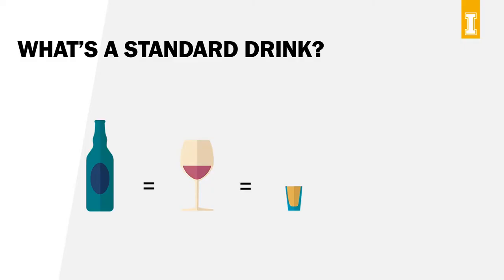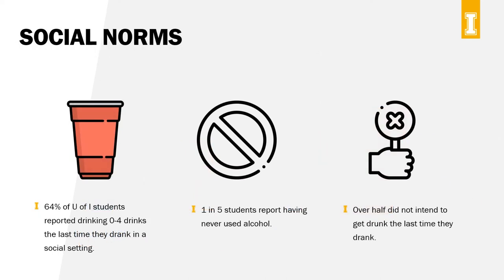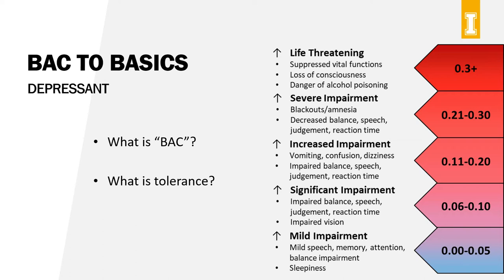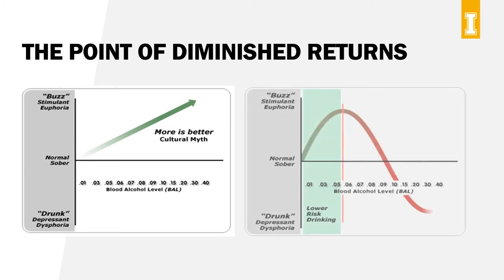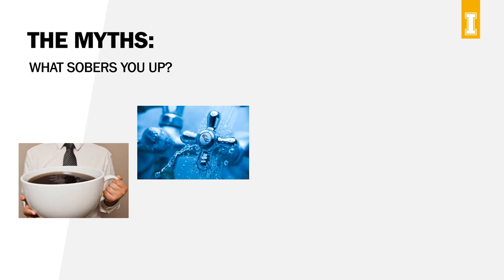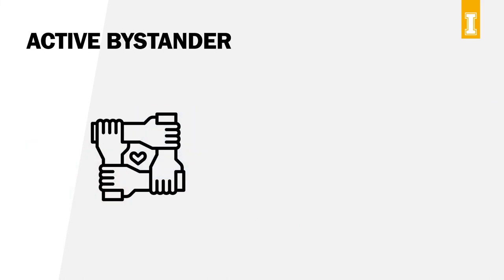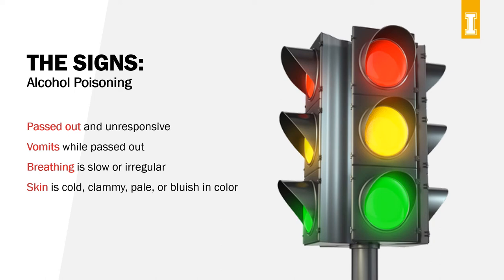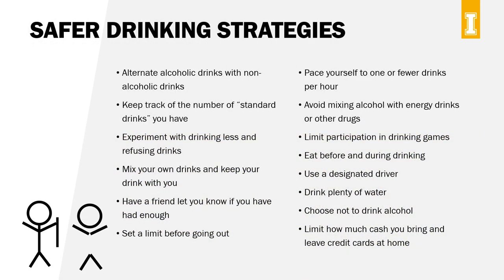Alcohol 101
Everything you need to know about alcohol and college! Learn about standard drink, blood alcohol concentration, and why alcohol affects people differently. Bust common myths and get the tools to keep yourself and your friends safer.